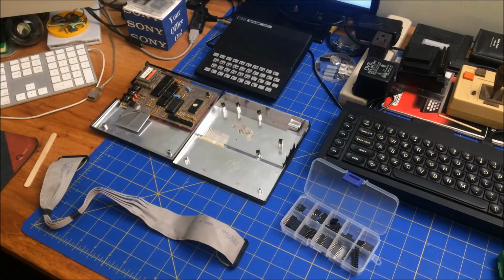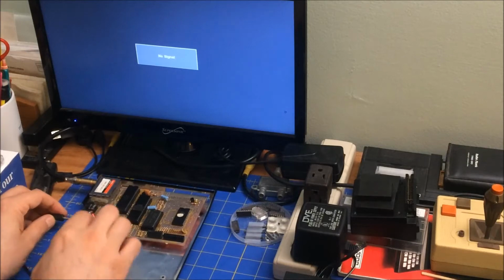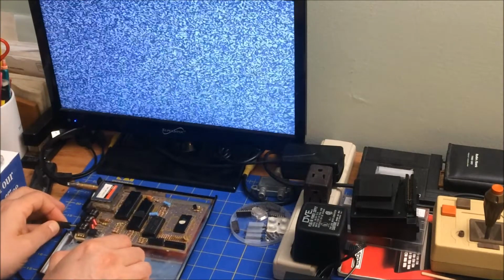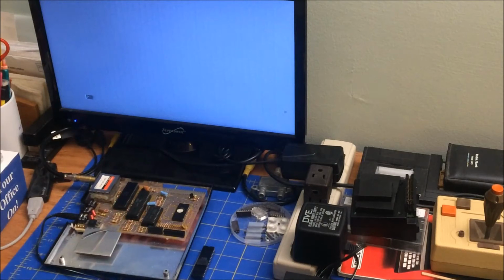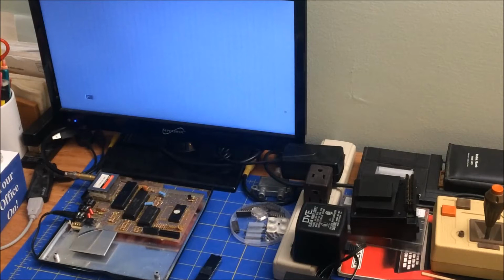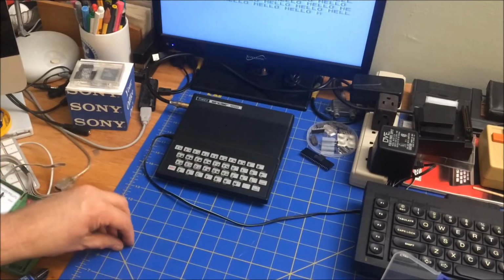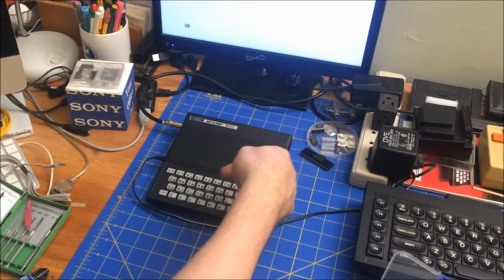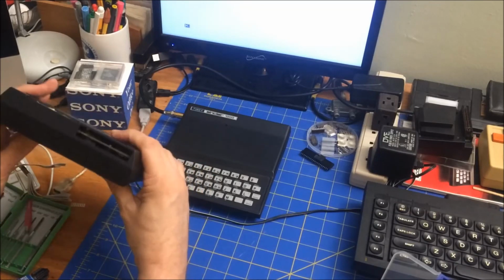ZX81 Keyboard Fix: Replacing Membrane With a Ribbon Cable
In this journal entry I'll be fixing my 2nd ZX81 (actually a Timex Sinclair 1000). Its keyboard membrane fell apart a long time ago. I'm going to replace it with an actual ribbon cable, moving he actual sockets nearer to the keyboard, which will make it hopefully last a long time by alleviating the stress of bending the brittle membrane.